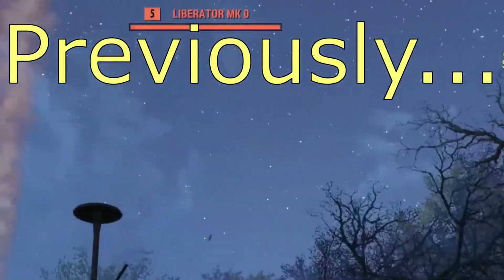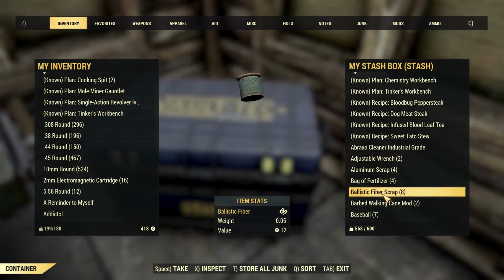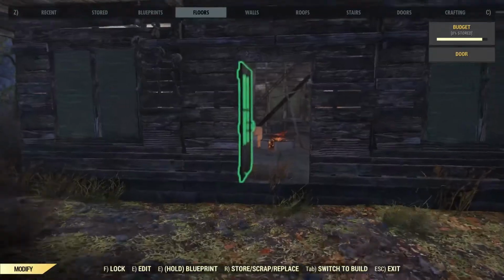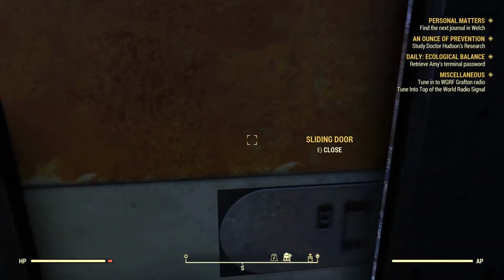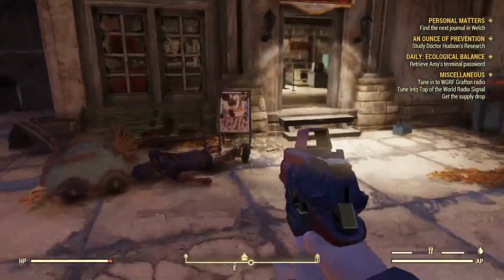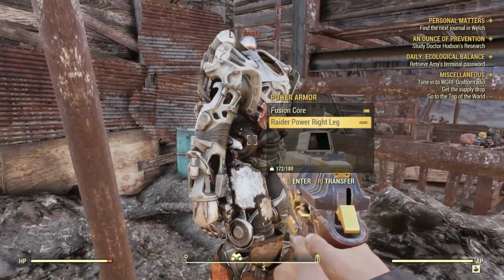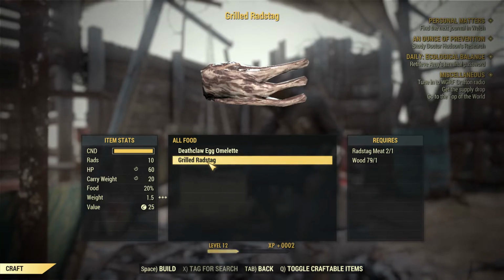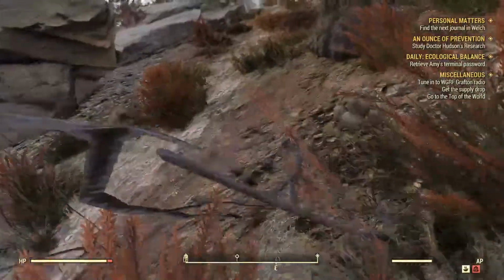☢ Fallout 76 🤯 | Exploration After Base Management | Ep 18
I spend a little time finalizing some things around the base before striking out to see the Top Of The World.  I come across a nice little ski resort and another cliff-side campsite that's met a terrible end.